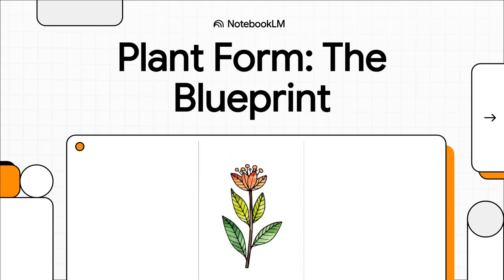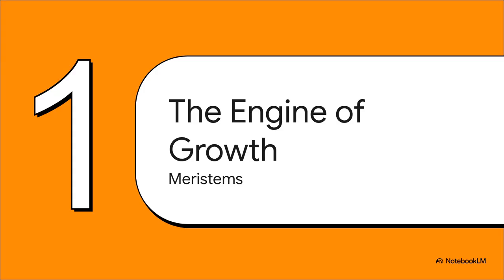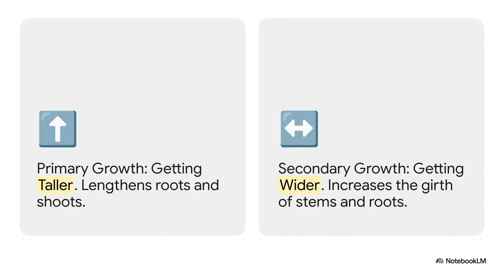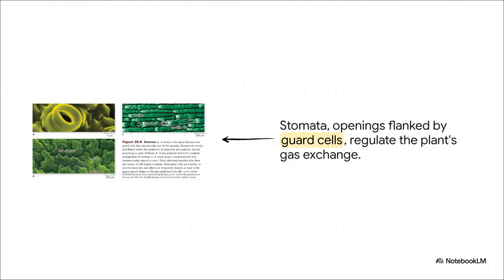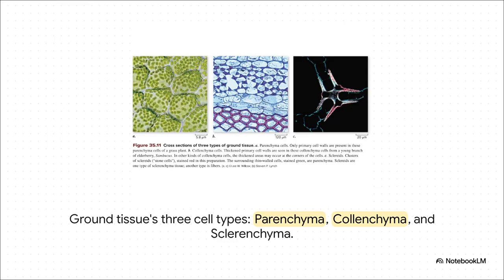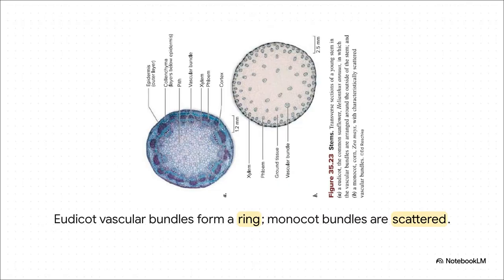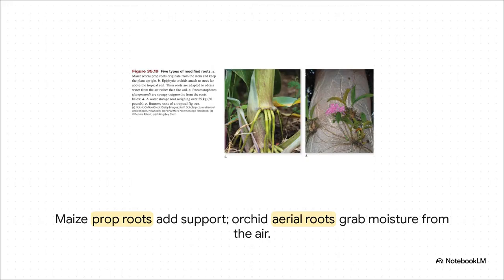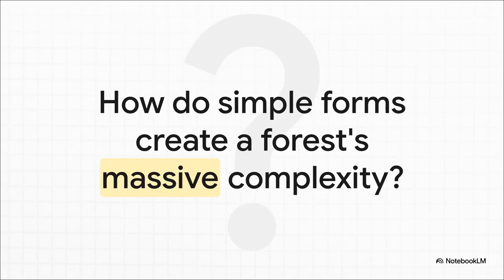Plant Form The Blueprint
This video provides an extensive overview of plant form and function, detailing the structural organization of various plant components. The chapter contents include the overall organization of the plant body, focusing on three basic tissue types (dermal, ground, and vascular) and the arrangement of roots and shoots. Separate sections discuss roots, stems, and leaves, covering their anatomy, absorption structures, support mechanisms, and their roles as photosynthetic organs.